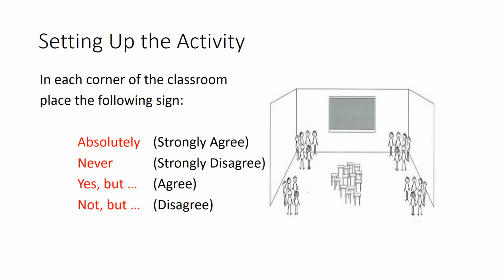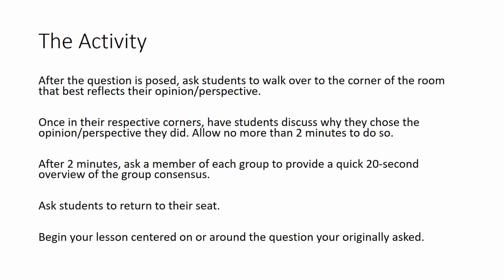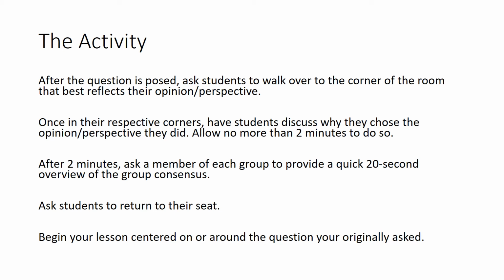TENTalks: Four Corners, Dr. Tim Lintner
Presenter: Tim Lintner, Ph.D., Carolina Trustee Professor of Education, University of South Carolina Aiken